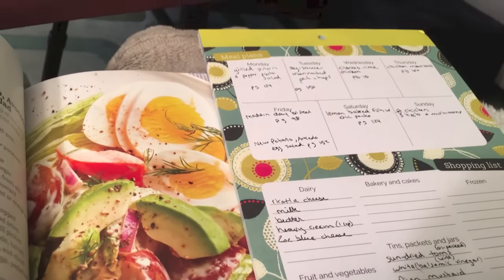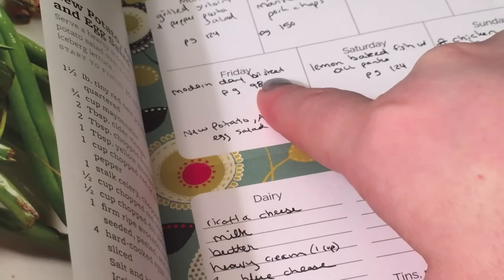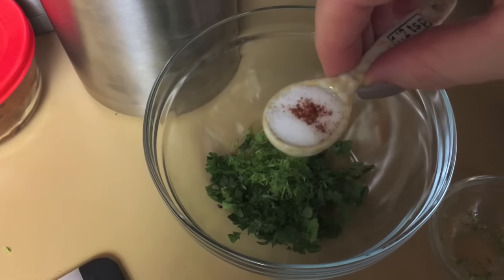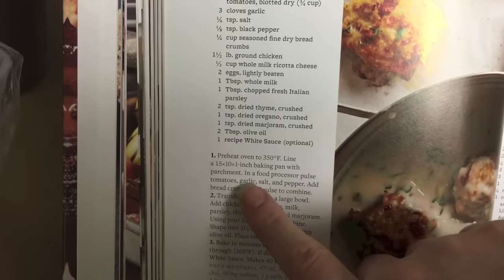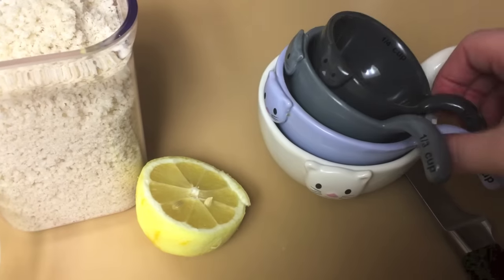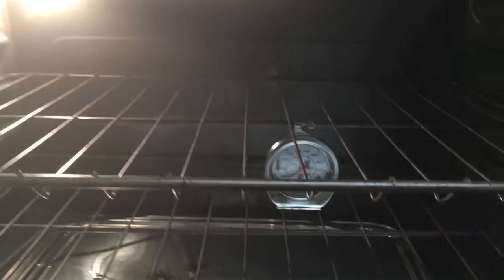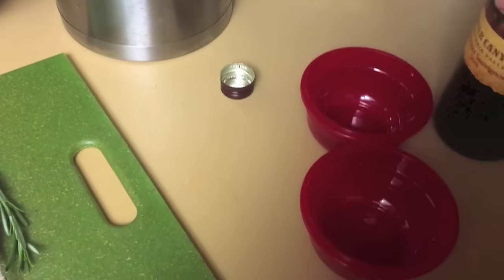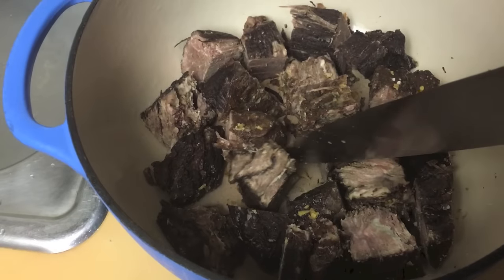1st Weekly Menu Plan | 6 recipes plus reviews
LMTT: Let me try that

I rate recipes on a scale of 1-10 based purely on taste. I do not consider the ease of completion a consideration.

10: Nothing is better, this is the end-all be-all. I will remake this over and over.
9: This is next to perfect, but is there secretly a better one out there? Until then, this is my golden recipe. I will remake
8: This is excellent. I may possibly remake but I have 100 cookbooks to go through before I go back to this one.
7: This is good, the average, non-picky eater would eat this and say it's good. But I'm looking for perfection here, folks.
6: This is alright. I will eat this if it's in front of me and be satisfied.
5: This is not something I will look back on, but it fed me. It didn't taste horrible.
4: I will never eat this again and I'm sad I served it to someone I love. I was able to eat the entire dish, though.
3: I couldn't finish the meal completely but I ate most of it. I threw away the leftovers.
2: I couldn't bare to keep going. I had to make something else entirely, I can't believe I tried to eat that.
1: Holy cow that smells, I will not even attempt to eat that. What a waste of time, how could I have fallen for this. What has happened here, who made this recipe? I must find them. I must sever their tongue and submit it for taste-bud analyzing, science needs an explanation. I. need. An explanation.